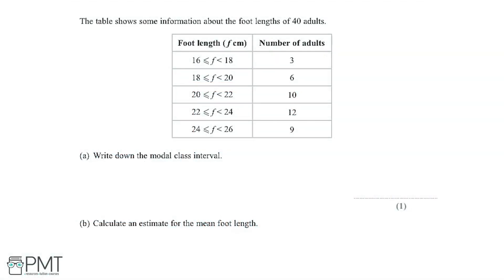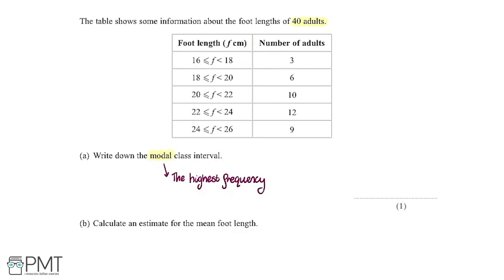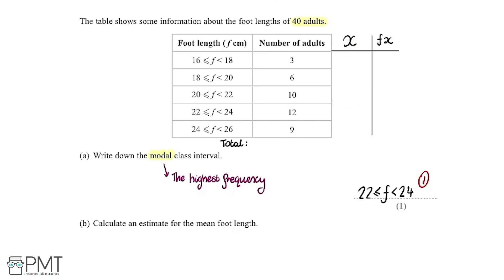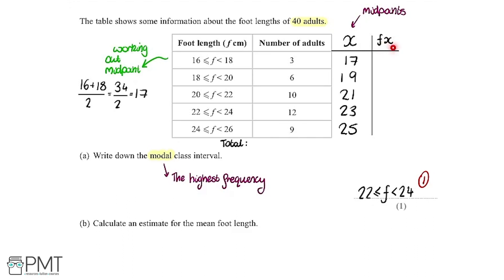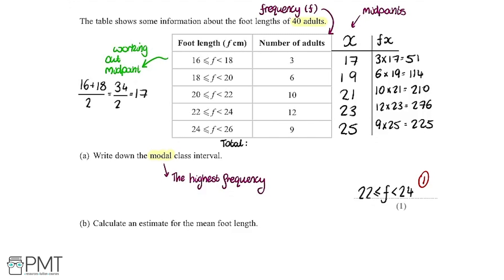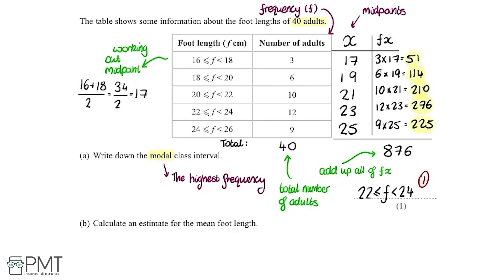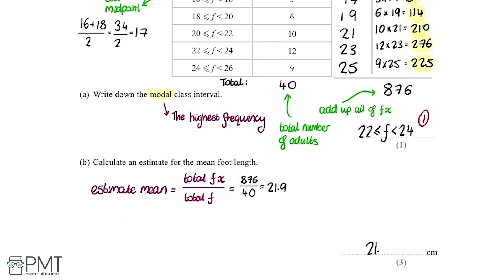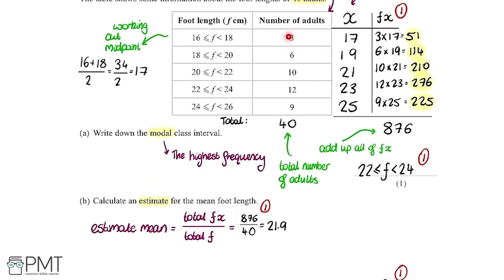Mean, Median, Mode, Range (Higher) - Q1 | Maths GCSE | PMT Education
This is the video solution for our Mathematics GCSE Mean, Median, Mode, Range (Higher) Questions by Topic. You can watch all the videos for this question set in this playlist